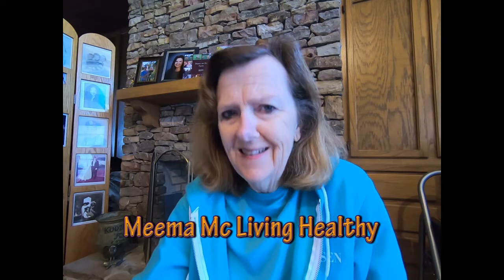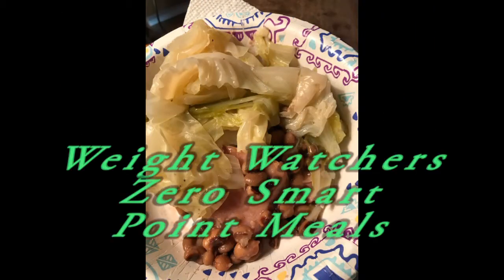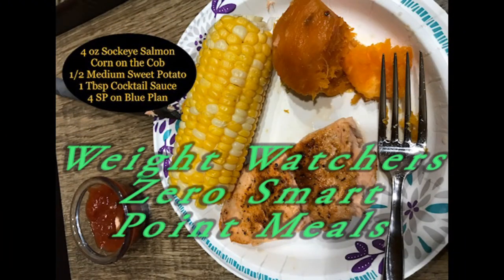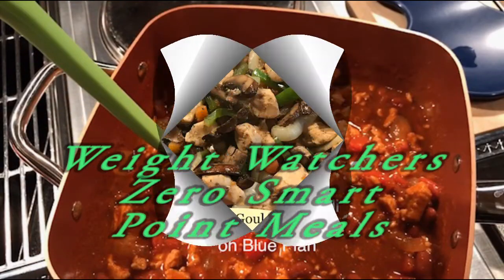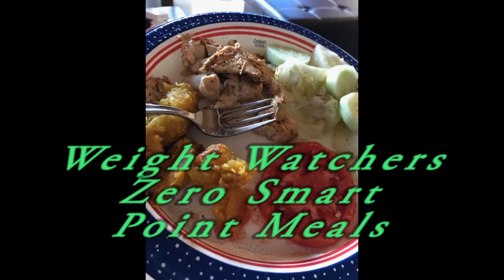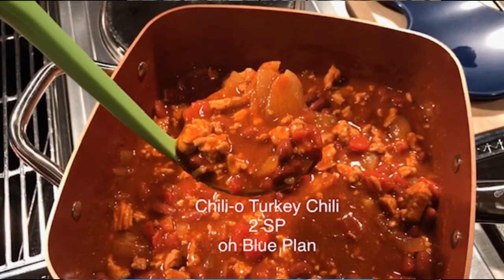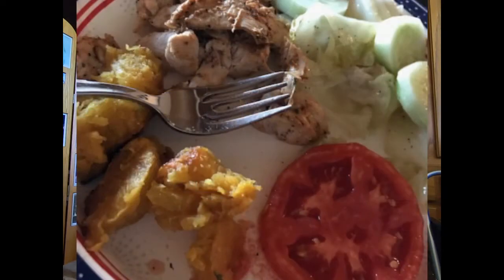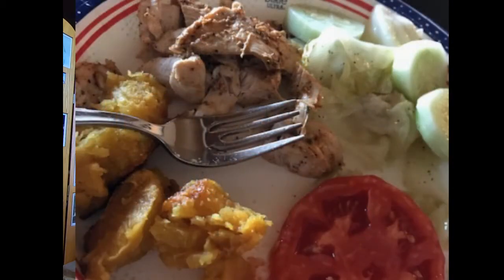Weight Watchers Zero Smart Point Meals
Today's topic:  Weight Watchers Zero Smart Point Meals